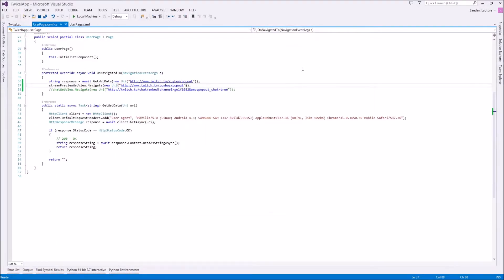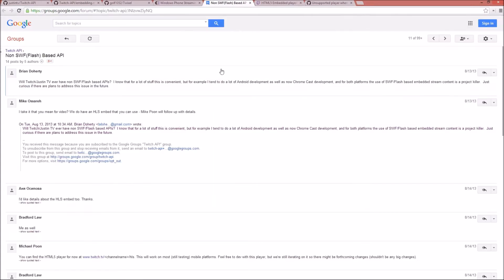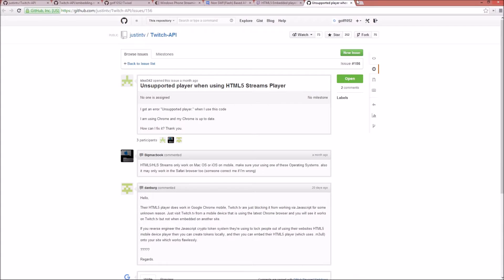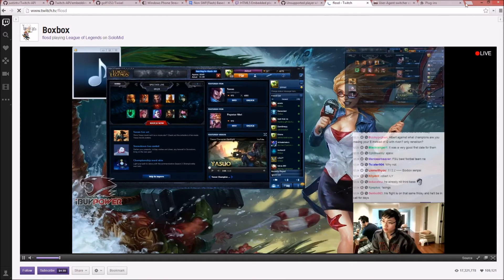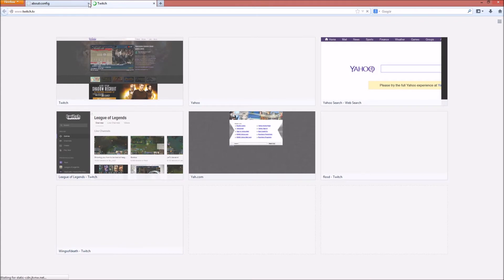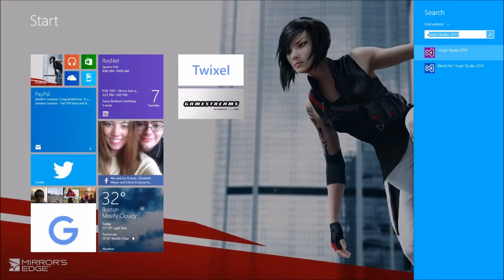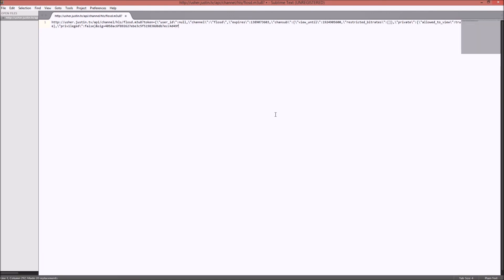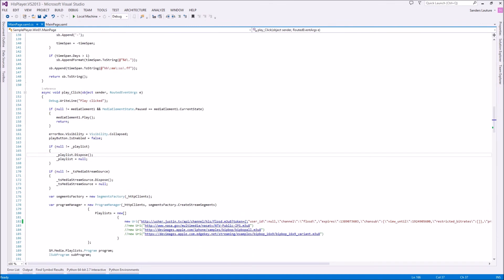Twitch HLS in Windows 8 app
So you can't use any plugins inside a WebView control in a Windows 8 store app. However I assumed HTML5 would work (and it does). However Twitch's HTML5 player is selectively blocking browsers. If you make Twitch think you are one of those browsers it gives you a working HLS stream. Take that stream link and paste it Windows 8 app that is properly set up (I found the code online, I need to adapt it for the app) you get a fully working Twitch stream inside a Windows 8 app.